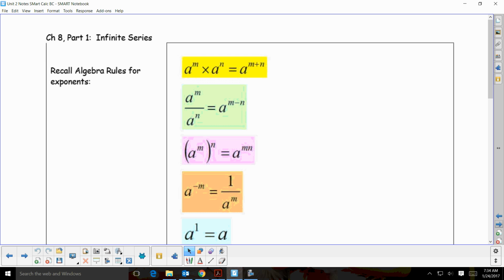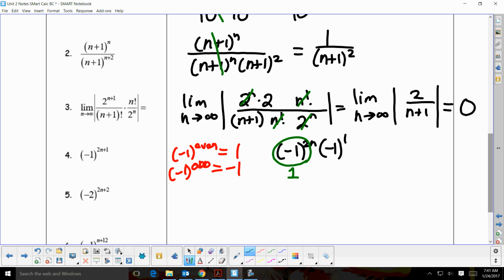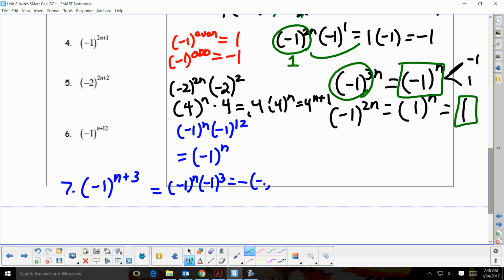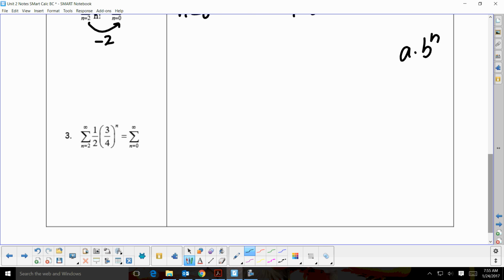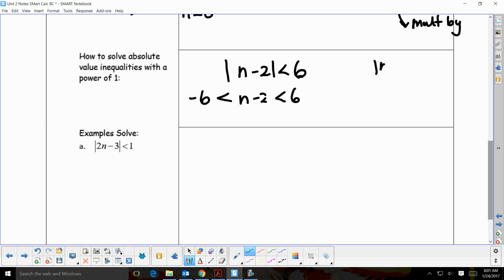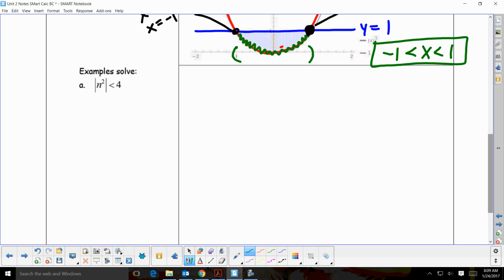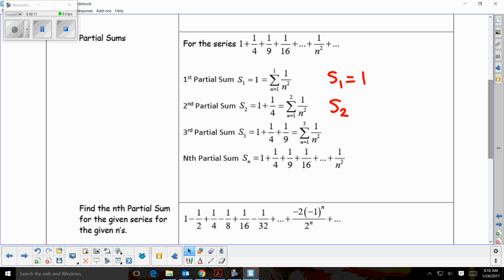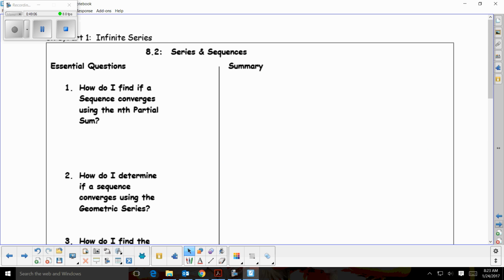pre series notes